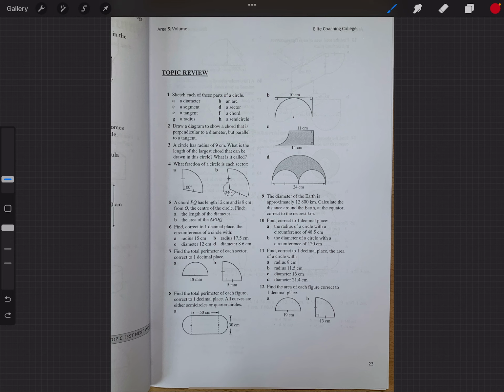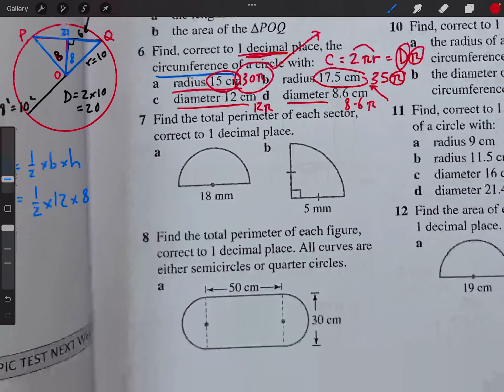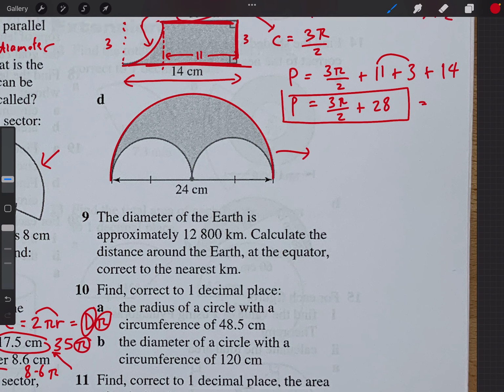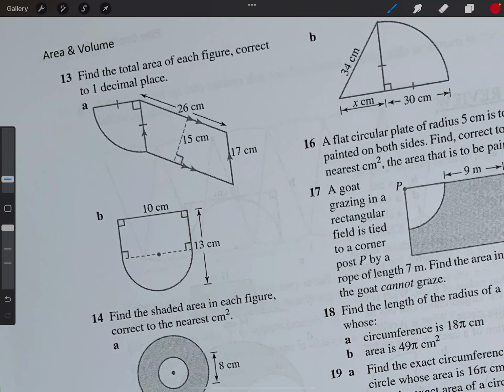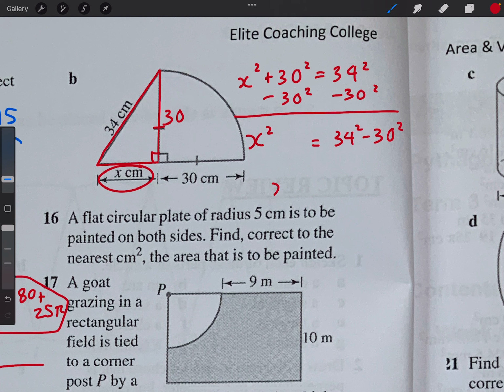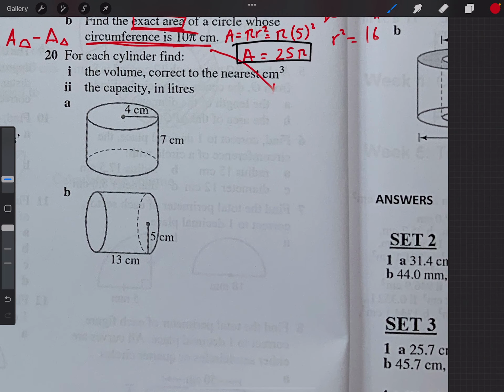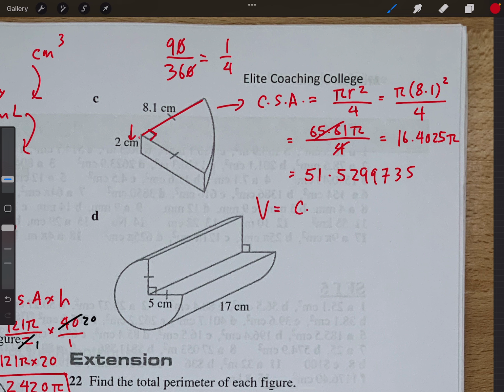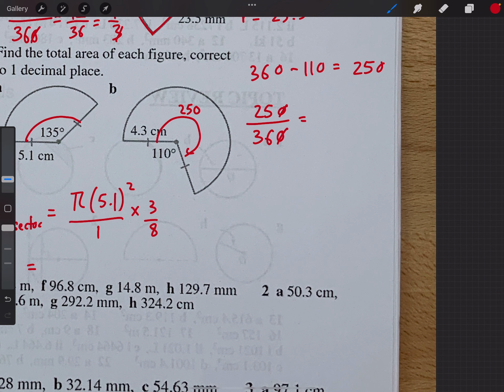Year 7 - Area & Volume - Week 4 - TOPIC REVIEW